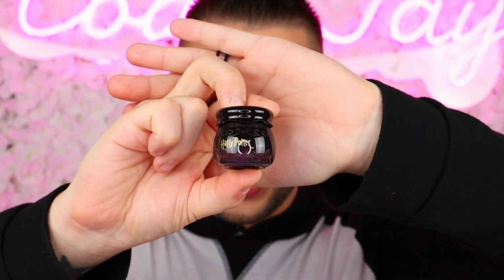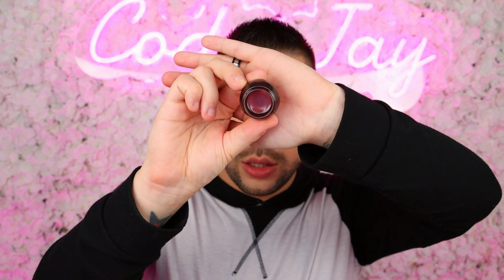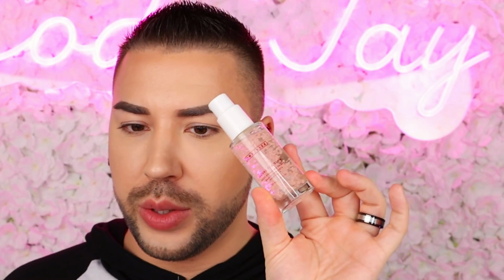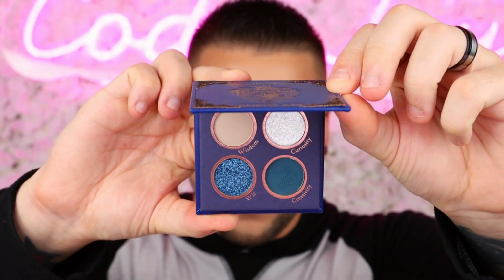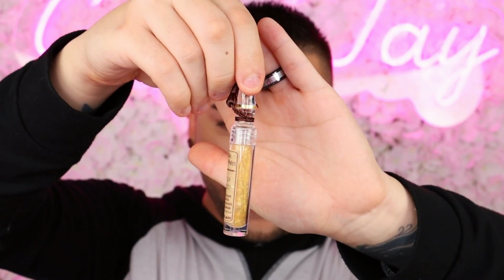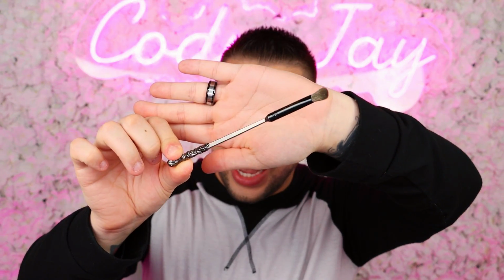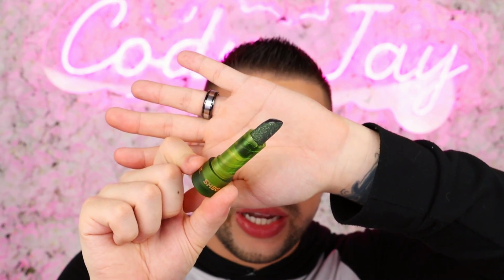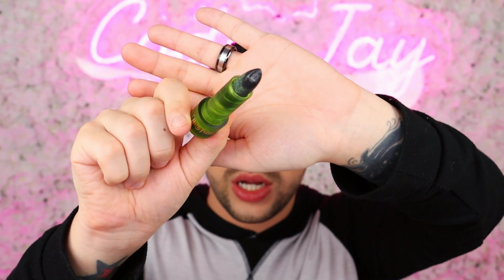Harry Potter Fans! You Need To See This Sheglam Makeup Collection & Review!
I'm diving into the highly anticipated Sheglam x Harry Potter makeup collection. If you're a beauty lover and a Potterhead, you’re in for a magical treat! 🌟

🪄 In This Video, You'll Discover:

-A detailed review of each product from the Sheglam Harry Potter collection.
-Swatches of the entire range, including eyeshadows, lipsticks, and highlighters.
-Close-up looks at the stunning packaging inspired by the Wizarding World.
-Application tips and tricks to achieve the perfect magical look.
-Comparisons with other popular Harry Potter makeup collections.

If you’re wondering whether this collection is worth the hype, or if it’s a magical addition to your makeup bag, this video has got you covered.

I’d love to hear your thoughts and see your magical looks!

I answer ALL comments, so feel free to start up a conversation with me!:)

I hope you enjoy my videos and my channel!! Thanks for stopping by!
Love ya, Cody Jay!!!

00:00 Is This The Best Harry Potter Makeup Collection? | SheGlam Review
00:27 PR Box First Impressions
00:55 Herbology pH Changing Glitter Lipstick
01:07 Magic Cauldron Lip Mask
01:28 Hogwarts Houses Eyeshadow Palettes
01:56 Bewitching Brew's Lip Glosses Set
02:15 Broomstick Makeup Brush
02:26 Eyeshadow Tutorial For Hooded Eyes - Start
03:20 Blending Additonal Shades For Dimension
04:28 Add A Pop Of Shimmer For That WOW Factor
05:18 Lower Lashline Eyeshadow Creates Cohesiveness
05:40 Testing The Herbology Glitter Lipstick
06:35 First Impressions Of The Harry Potter Lip Gloss
07:29 FINAL THOUGHTS | WORTH YOUR MONEY?